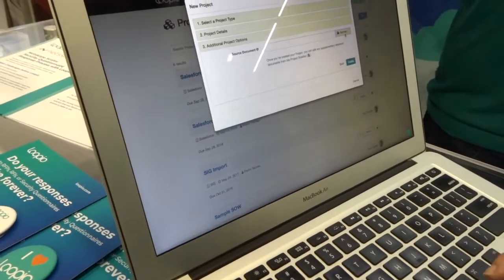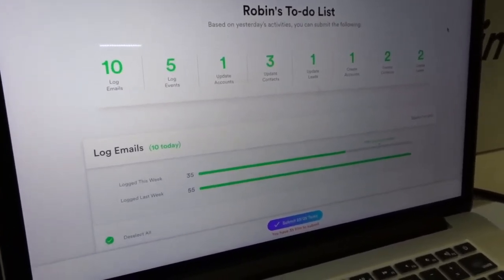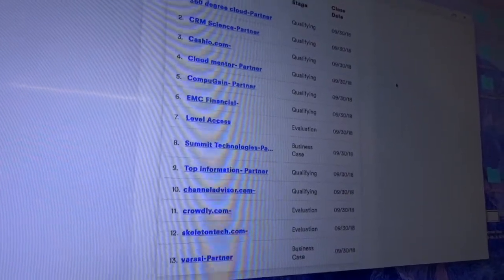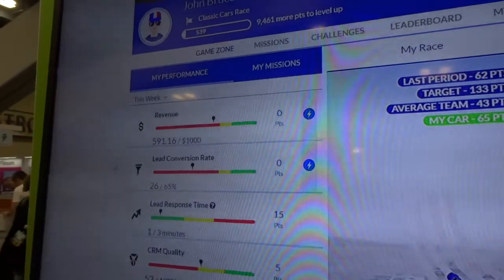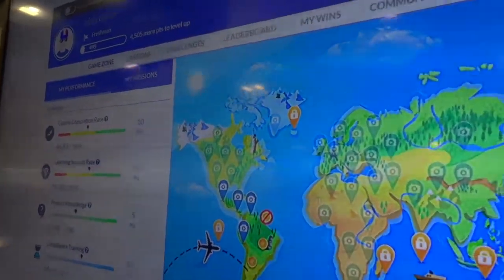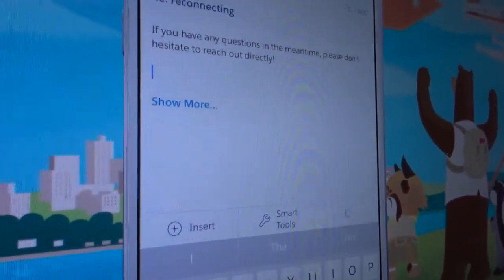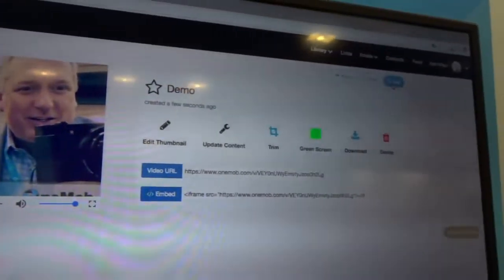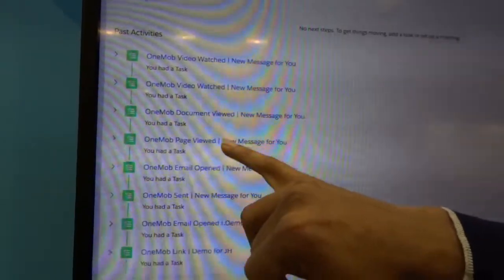Top Sales Tools at DreamForce 2018